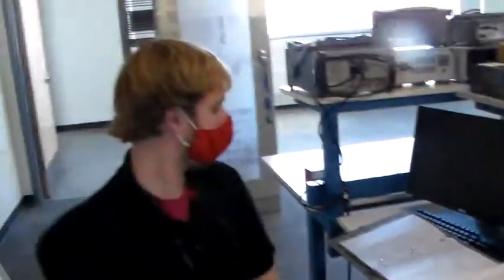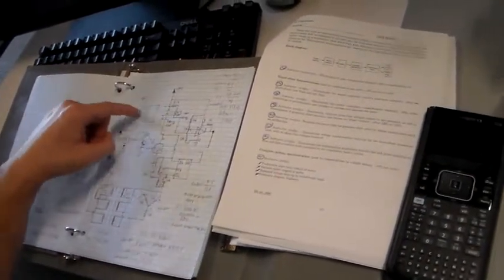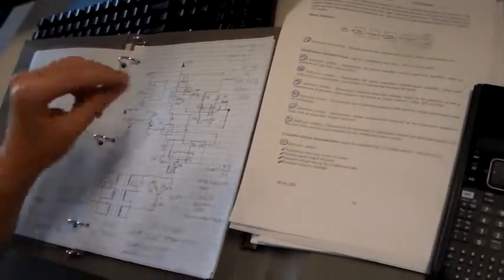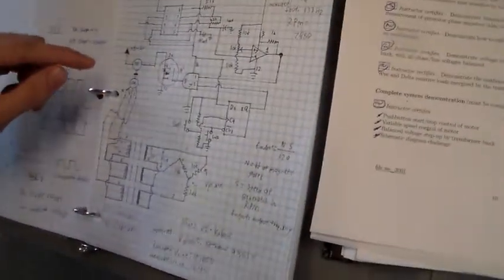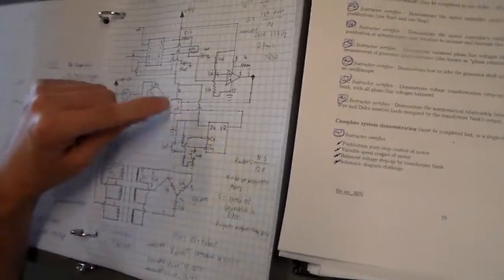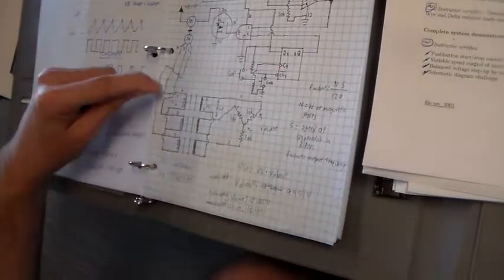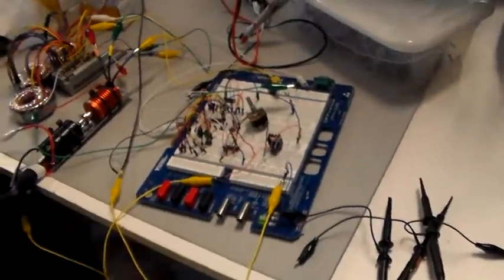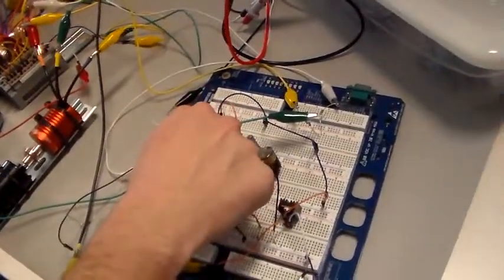3-phase motor-generator set with PWM speed control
A short video showing one student's solution for a miniature three-phase AC generator driven by a variable-speed DC motor.